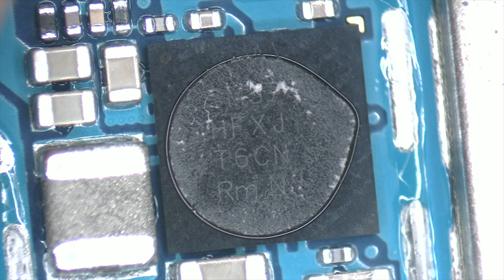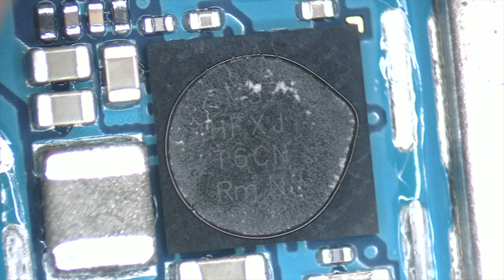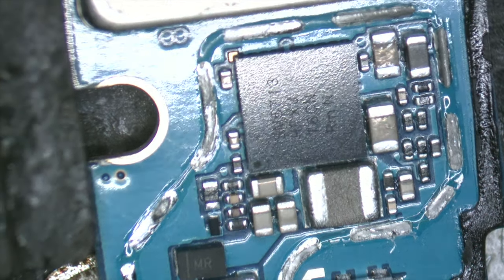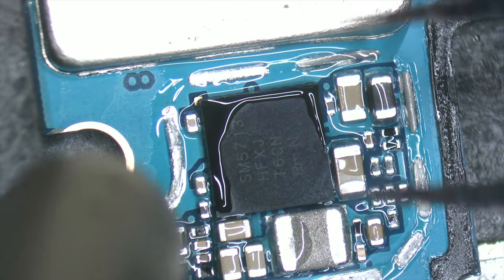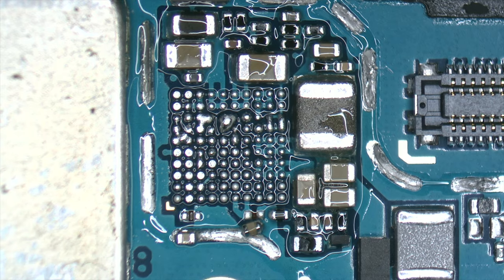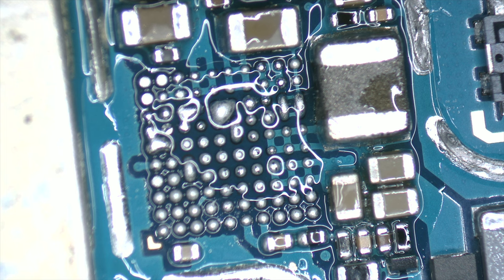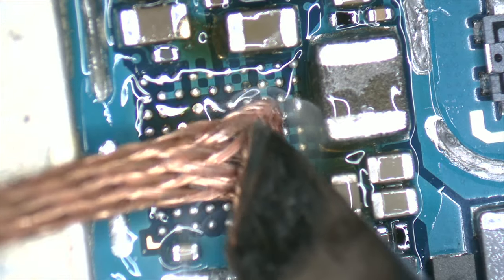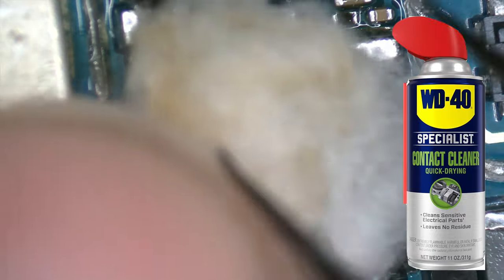Replace Any IC Easily with an Hot Air Station - Save Time and Money!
In diagnosing and repairing mobile devices with charging issues, it is crucial to understand the role of the IF Pmic, as well as the importance of proper soldering techniques and cleanliness. The IF Pmic, which is present in all mobile devices, has a large bobbin that shares the same voltage as the battery. This voltage extends to all related circuits.

To identify issues with the motherboard, it is important to verify the device's consumption while in standby. If there is consumption during standby, it could indicate a problem. If the device doesn't start and doesn't consume any current, measure all Boost lines to determine the failing line. In some cases, a special cable is needed to turn on Android devices or connect to the Boost line to supply voltage to the device.

When replacing components, such as the IF Pmic, proper positioning is critical. All circuits have a notch that indicates the pin number one of the circuit. To desolder professionally, use a hot air station with appropriate temperature and airflow settings, apply flux, and maintain a constant temperature during the soldering process. Be cautious when removing components, as capacitors can accidentally move; however, they can be easily repositioned with the right temperature and airflow settings.

To clean old solder, use a soldering tip at the correct temperature with solder wire or solder paste. Remove all solder and ensure the surface is clean. A soldering wick can help remove old solder, and a clean surface allows for precise soldering of integrated circuits. Following procedures in an orderly and clean manner is essential for professional micro soldering.

Cleanliness is critical in the repair process; any flux or solder residue can ruin the repair. To remove excess flux, use a piece of cotton and contact cleaner, such as PCC-15 or WD-40. Inspect the old IF Pmic or charging IC for damage, which can occur due to excessive heat in charging and voltage management circuits. Repairs to these phones can be lucrative for skilled technicians.

In summary, understanding the IF Pmic, proper soldering techniques, and the importance of cleanliness are essential for diagnosing and repairing mobile devices with charging issues. Verify the device's consumption in standby, measure the Boost lines, and replace or reposition components as needed. Use appropriate soldering techniques and maintain cleanliness throughout the process to ensure successful repairs. With the right skills and knowledge, technicians can effectively diagnose and repair mobile devices with charging issues, providing a valuable service to customers.